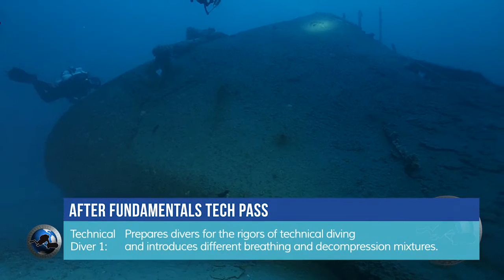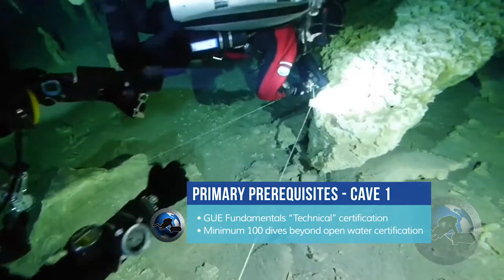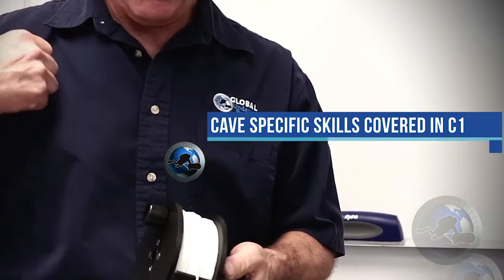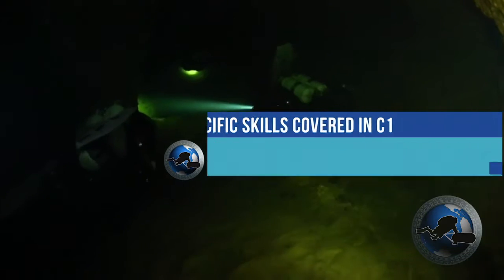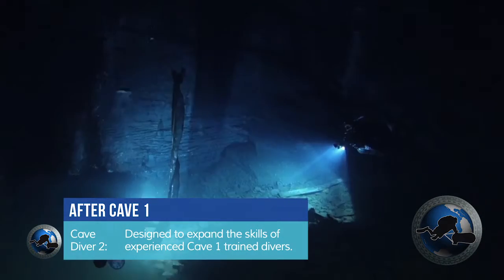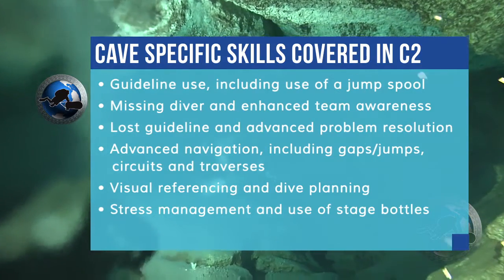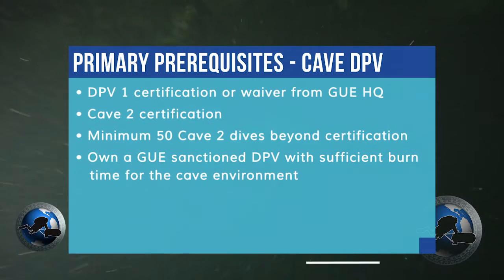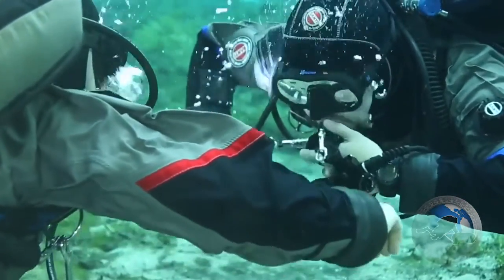How to become a GUE Cave Diver?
This video from Scuba and Cave Diving Instructor Daniel Riordan is an overview of GUE Cave Training. Learn what the Global Underwater Explorers, a US based nonprofit, has to offer in terms of advanced cave training.

This initiative helps to grow our nonprofit so we can offer training that stands apart from your usual PADI weekend course.

GUE is committed to producing divers who are knowledgeable, skilled, competent, and safe. Enhanced diving skills reduce damage to fragile marine ecosystems and provide support for exploration and conservation programs, including Project Baseline.

The GUE training program is crafted to develop exceptional in-water competence, enhancing fun and safety while supporting exploration within the farthest reaches of our aquatic realm. GUE diver training is further supported by an unprecedented quality control system including regular requalification of instructor credentials, mandatory student renewals and quality assessment of all GUE students.

GUE’s Cave Diver Level 1 course is designed to prepare divers for the rigors of the underwater cave environment and to establish an appreciation of its subtle dangers. Among its other outcomes: introduce divers to the principles of cave diving and the skills and knowledge required for limited penetration into underwater caves; instill environmental awareness; cultivate proficiency in dive-planning; cultivate teamwork; promote an understanding of cave environments; and teach stress management, navigation, conservation, standard and emergency procedures, cave-diving techniques, and an appreciation of the hazards of cave diving.

GUE’s Cave Diver Level 2 course is designed to expand the cave diving skills of experienced Cave 1 trained divers. Among its outcomes are: a focus on environmental awareness, capacity with extended penetration dives, advanced navigation, use of jump spools, enhanced team awareness, advanced problem resolution, stress management and use of a stage bottle.

GUE.tv and InDepth.blog are productions of Global Underwater Explorers (GUE), the 501(c)(3) nonprofit committed to high-quality scuba diver education and to exploration and conservation of the world’s aquatic environments.